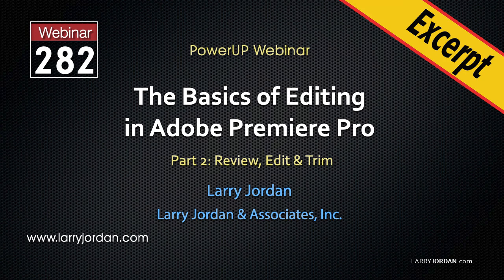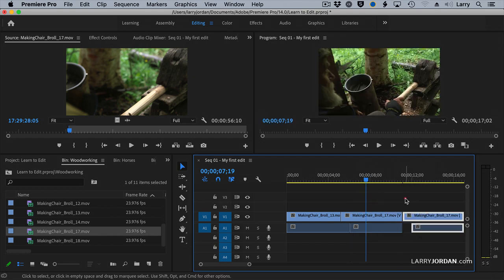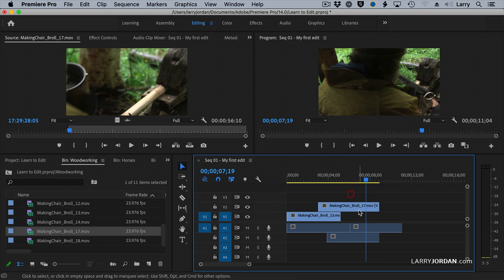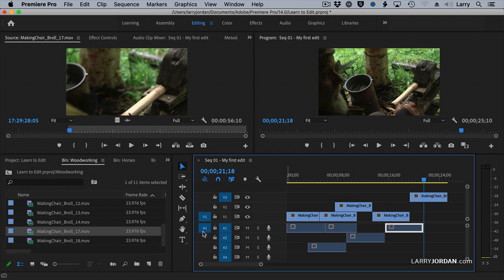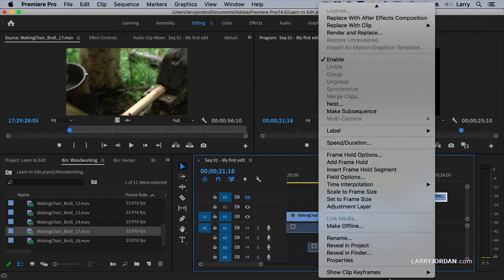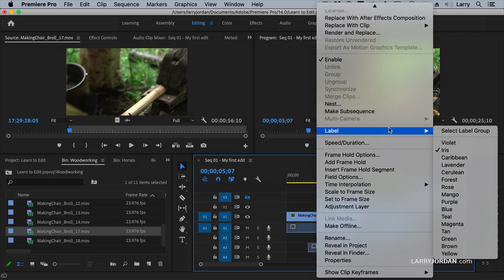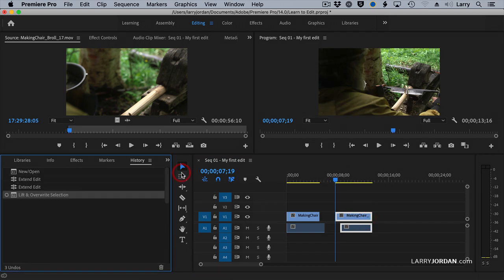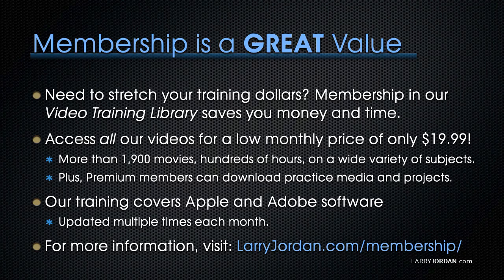Premiere Pro: Tips to Organize Clips in the Timeline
This is an excerpt from a four-part webinar series covering the basics of editing in Adobe Premiere Pro; from getting started to final export.

In this short video tutorial, watch as Larry Jordan illustrates different techniques to organize, move, copy and delete clips in the Adobe Premiere timeline.